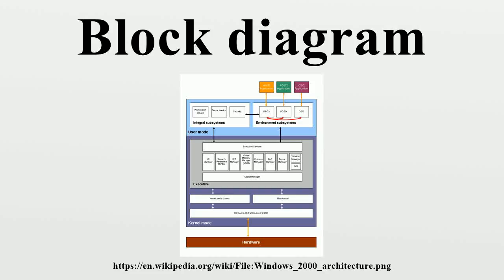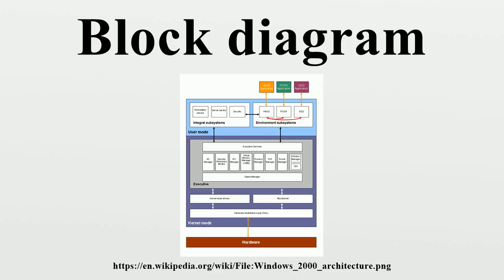Block diagram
A block diagram is a diagram of a system in which the principal parts or functions are represented by blocks connected by lines that show the relationships of the blocks.They are heavily used in engineering in hardware design, electronic design, software design, and process flow diagrams.

Image-Copyright-Info
Author-Info:   Original uploader was Ta bu shi da yu at en.wikipedia Later version(s) were uploaded by Eliashc, Chiisai at en.wikipedia.

Image-Copyright-Info